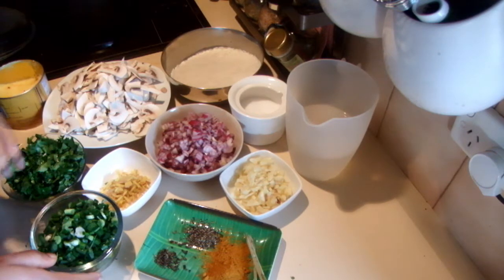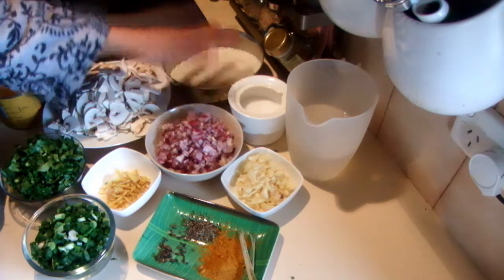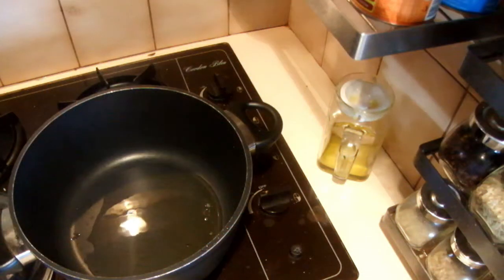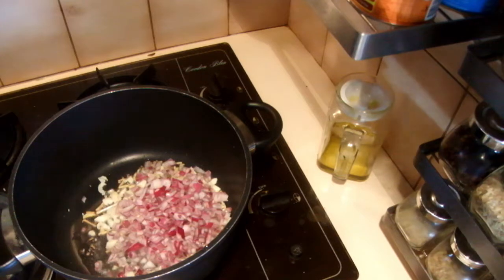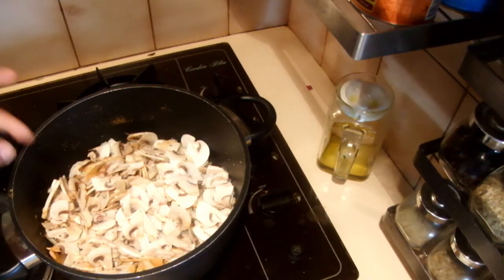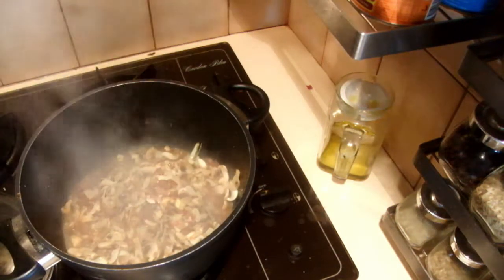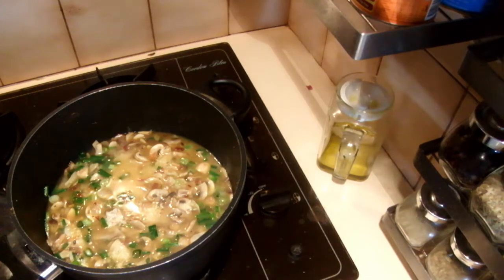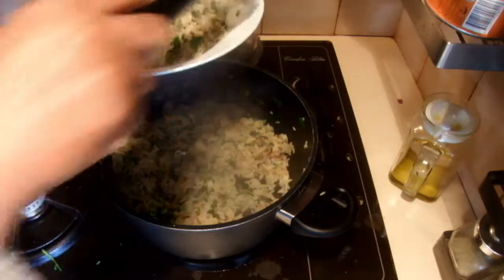Mushroom Pillaf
Tip.
Add Finely sliced curry leaves instead of corriander.. This is a really esy and quick lunch or dinner idea,.